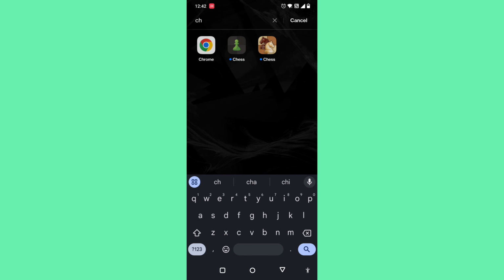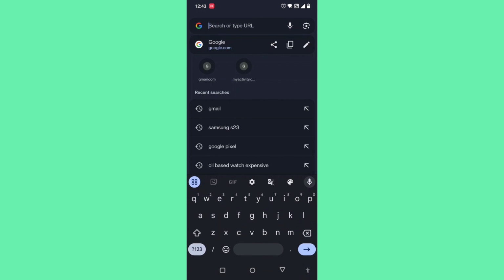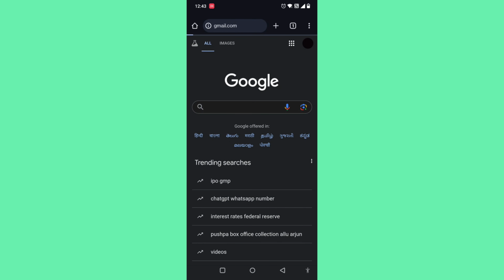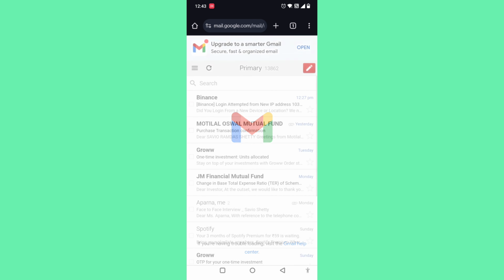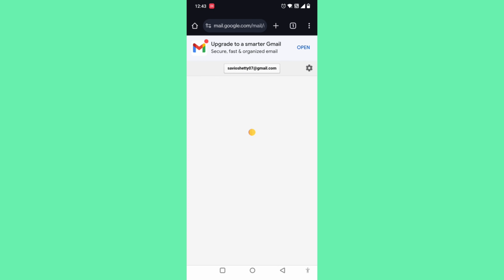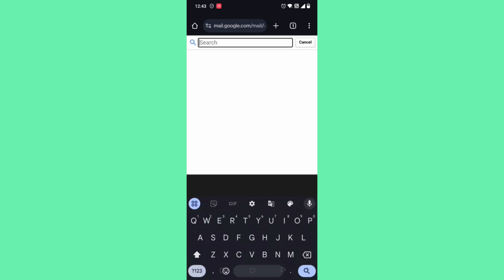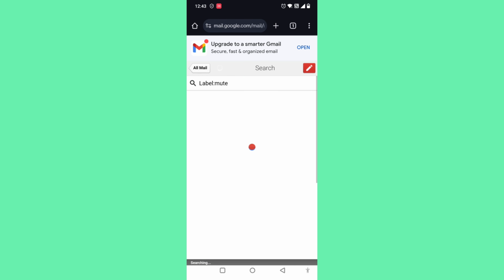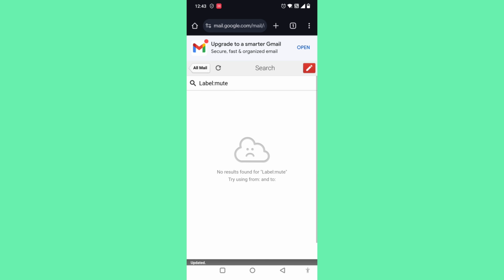How To Check Muted Emails In Gmail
Want to know how to check muted emails in Gmail? In this video, I’ll show you step-by-step how to find and manage muted emails or conversations in Gmail using advanced search filters. Learn how to locate, view, and unmute messages to regain control of your inbox. Perfect for mastering Gmail muted email settings and staying organized in 2024!

0:00 - Introduction
0:04 - How To Check Muted Emails In Gmail